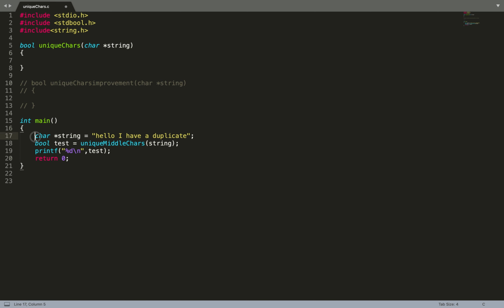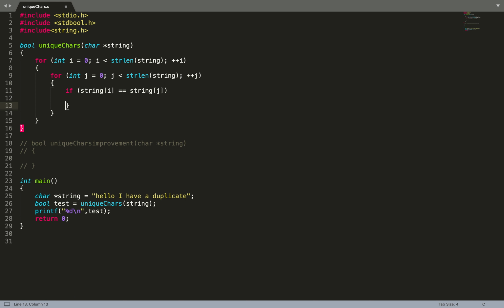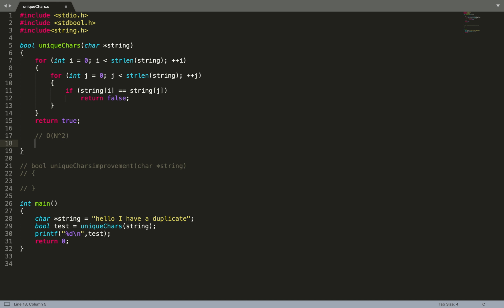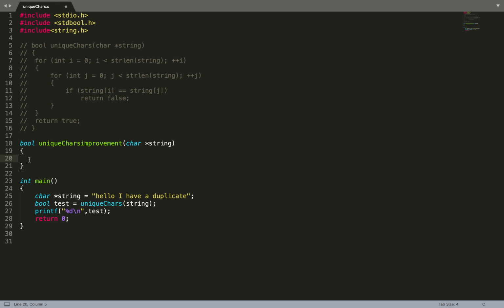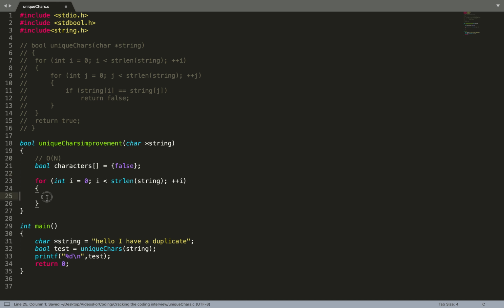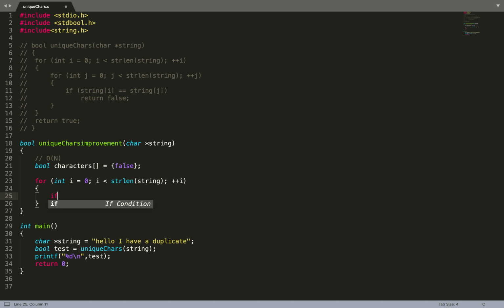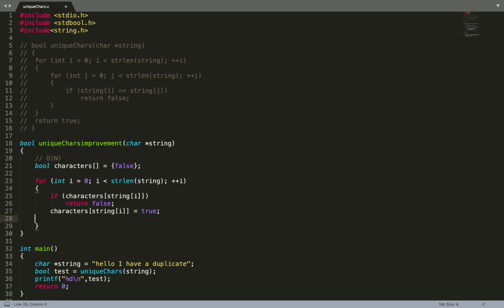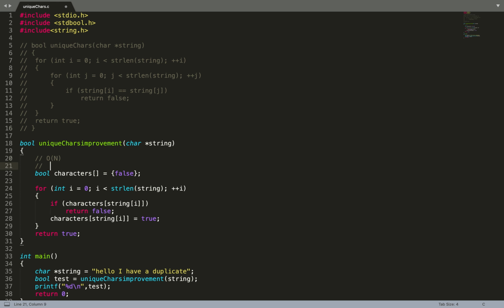How to check for all unique characters in a string in C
A solution to the first question in the Cracking the coding interview data structures section